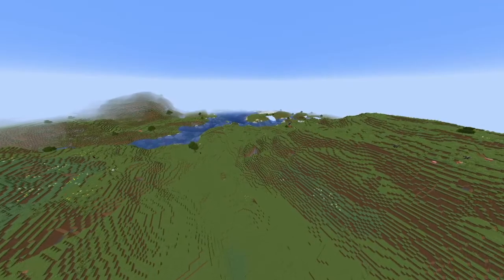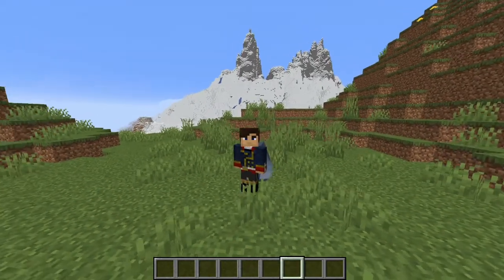1.18 Caves & Cliffs Update in Under Five Minutes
The 1.18 Caves & Cliff update is here and I explain the whole thing in under five minutes. This video should prepare you to seek adventure and fun. Or know what to expect on your favorite Streamers updates servers like the DSMP.

If you enjoy this video, come watch me play game on Twitch!-

Edited by: M.

Today I speedran Minecraft 1.18 Caves & Cliffs update to beat the game. I went crazy and this is just hilarious and we had lots of laughs. This was so fun, awesome, poggers and cool! This Minecraft Mod uses the Wooden Axes Plugin which make the game so fun and cool but not Colorblind like GeorgeNotFound - thank god! I Love Minecraft fun.

The Funniest Minecraft Video Ever with New Funny Mods makes Minecraft 1.16.4 even funnier & hilarious! It is lots of fun and laughs :)

Word Soup:

Caves and Cliffs Not Minecraft, But Water Rises or Minecraft, But Lava Rises, or any other but challenge like that. This is a speed run / speed runner of Minecraft against a killer / assassin but it is me and my good friends playing the NEW FUNNIEST MINECRAFT MOD EVER!!! POG CHAMP!!!